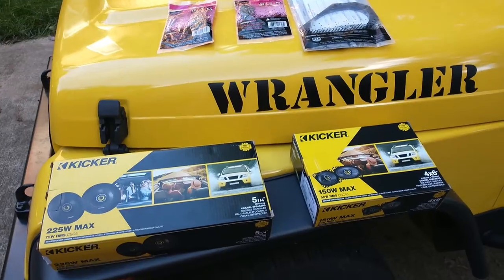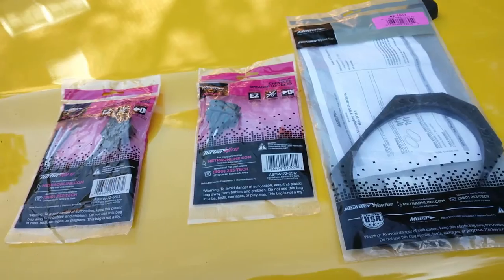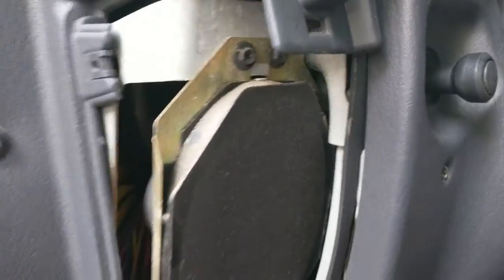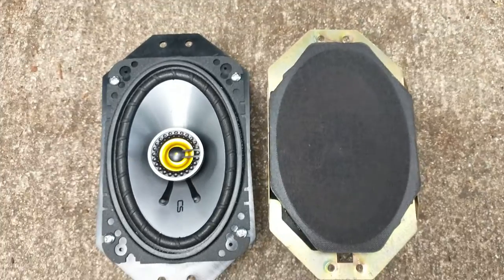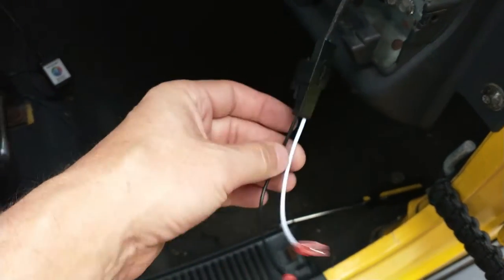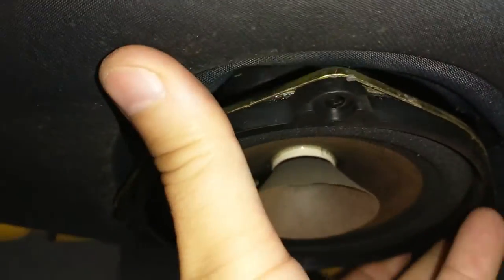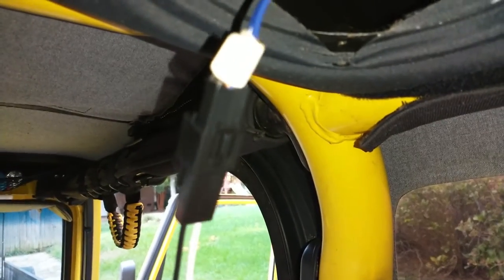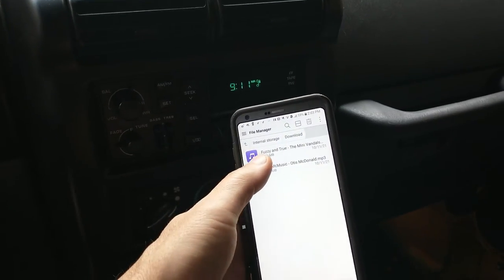Installing aftermarket speakers Jeep Wrangler TJ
In this video I show you how to install after market kicker brand speakers in to a 2000 Jeep Wrangler TJ.

Here is a parts list of everything I used in the video.

KICKER CSC46 CS Series 4 x 6 150 Watt 4 Ohm 2-Way Car Audio Coaxial Speakers
KICKER CS Series CSC5 5.25-Inch Car Audio Speaker with Woofers, Yellow (2 Pack)
Speaker Connector for Select Chrysler Vehicles
Jeep Wrangler 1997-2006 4 X 6 Inches Speaker Plate